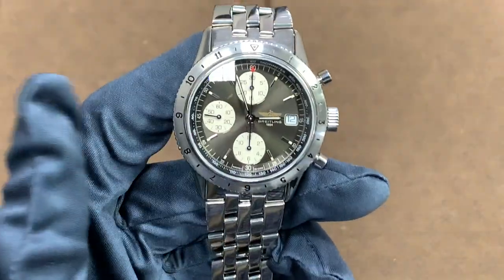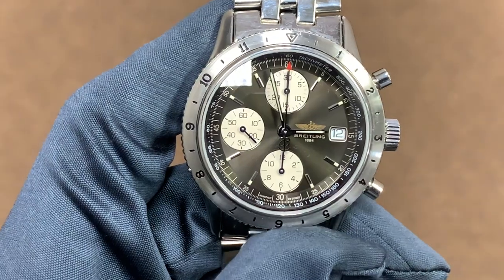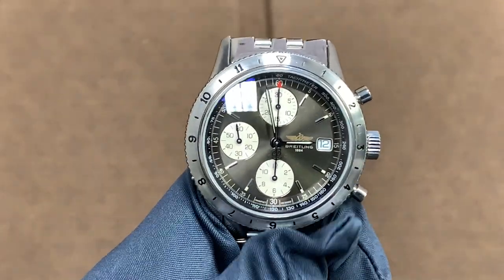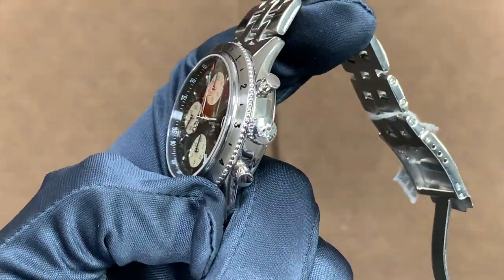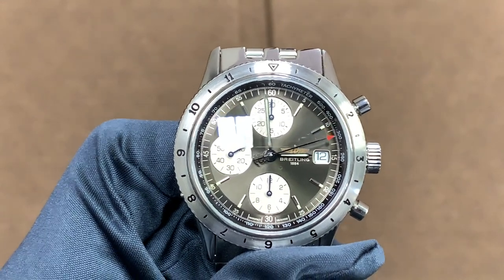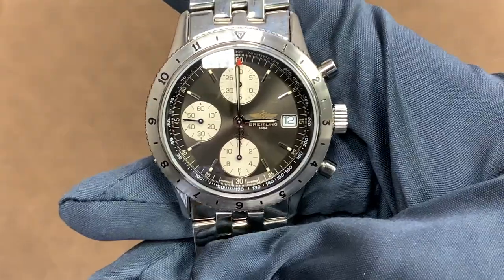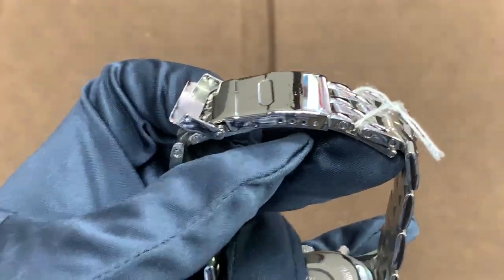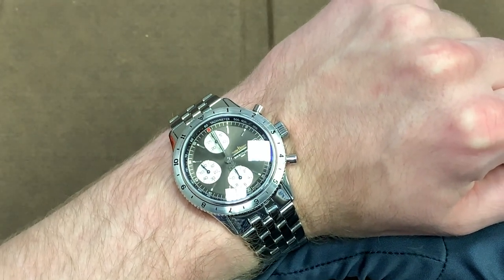FUTURE VINTAGE: Breitling AVI Chronograph A13023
This is a video review of the Breitling AVI Chronograph reference A13023. The watch used in this video was provided by Continental Diamond of St. Louis Park, Minnesota.